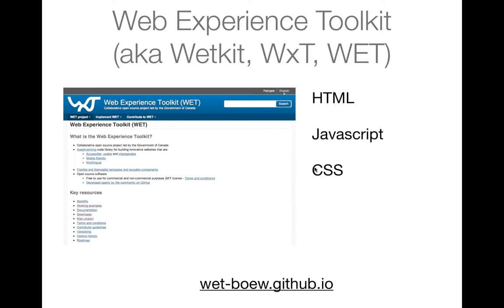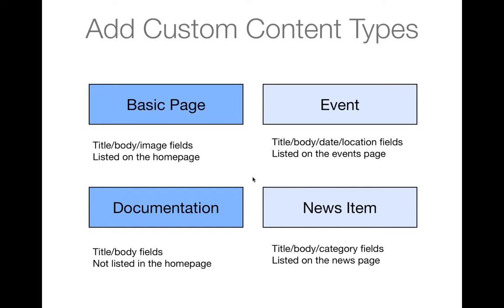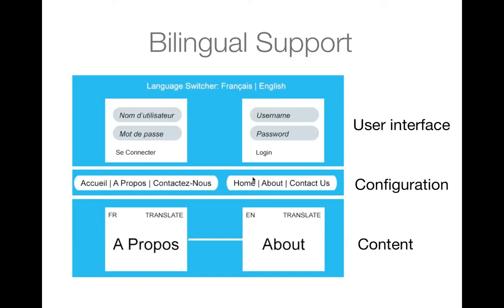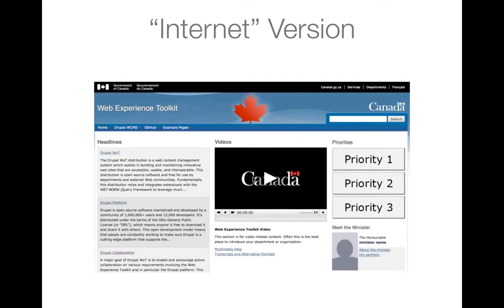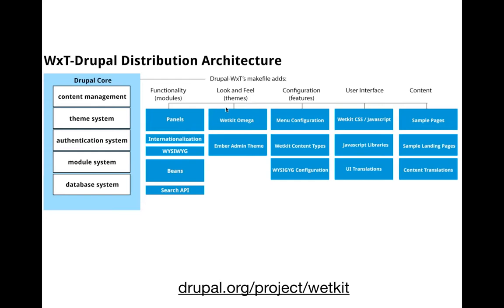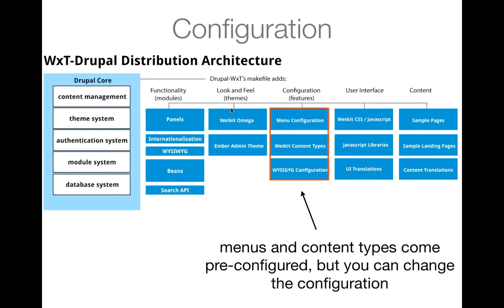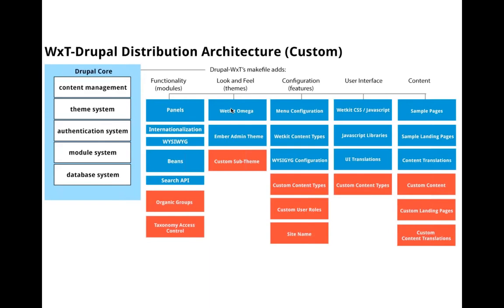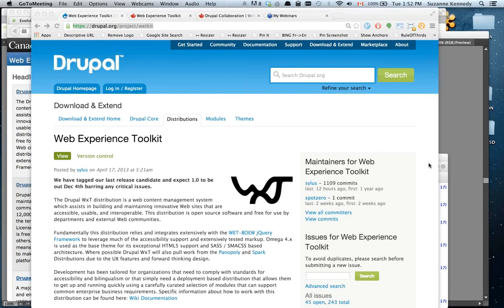Introduction to the Drupal - Web Experience Toolkit Distribution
Learn about the components and features of the Drupal - Web Experience Toolkit distribution: a version of Drupal that is used by the Government of Canada. You'll also learn about what components you'll need to add to customize the distribution.